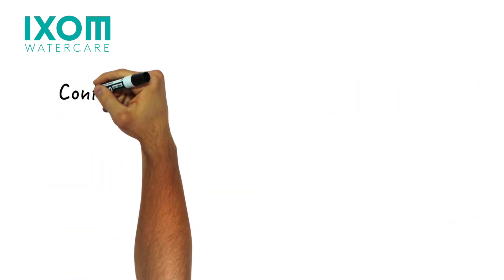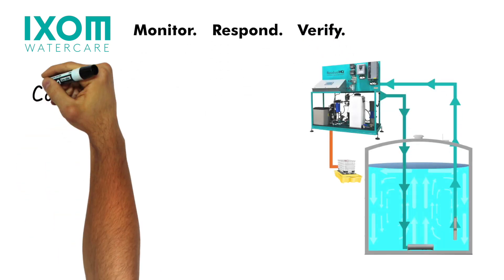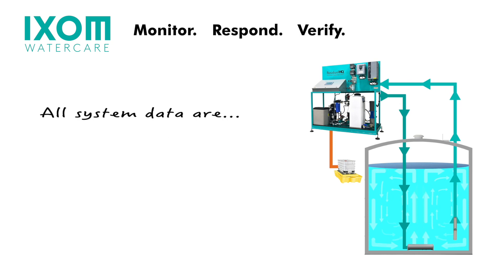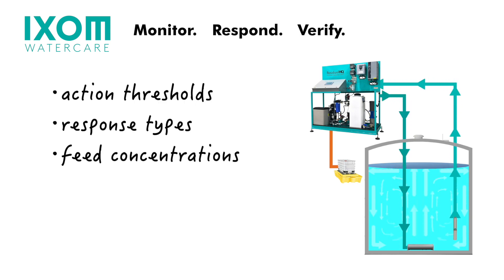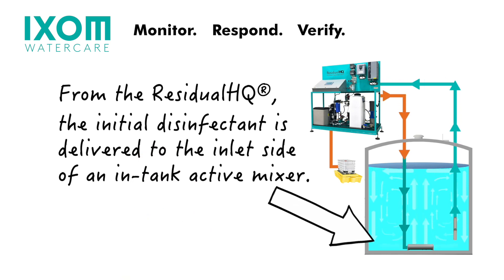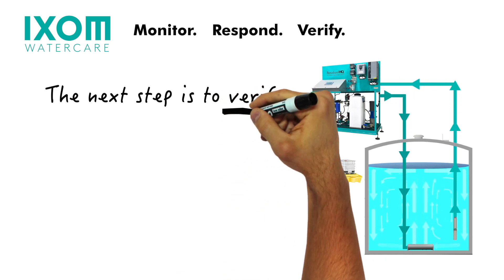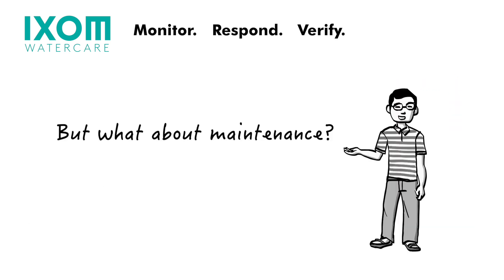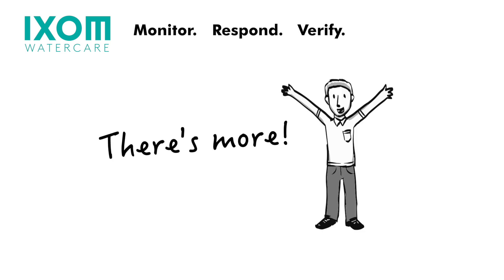ResidualHQ® Automated Disinfectant Control System Quick Overview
The ResidualHQ® Automated Disinfectant Control System for municipal water distribution networks combines proven strategies with forward thinking solutions. Experience dependable disinfectant residual management for chlorine and chloramine water systems... in the pipe or in the tank! Watch the video to learn more!